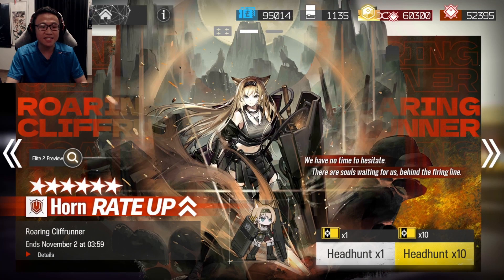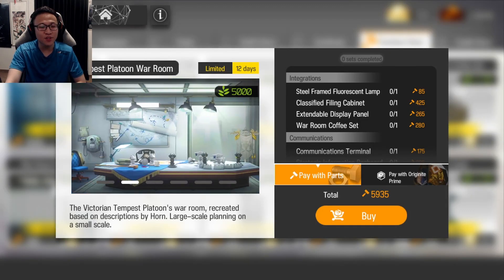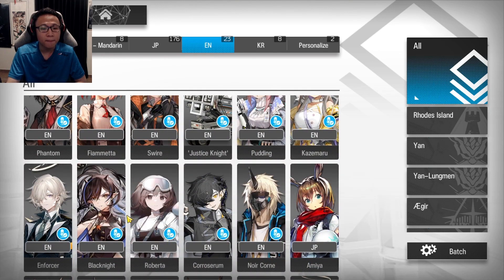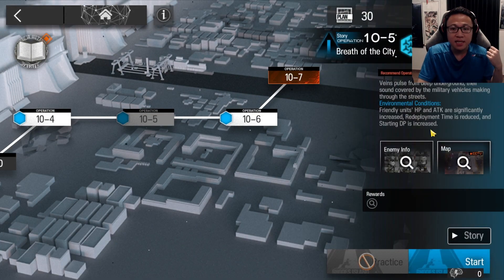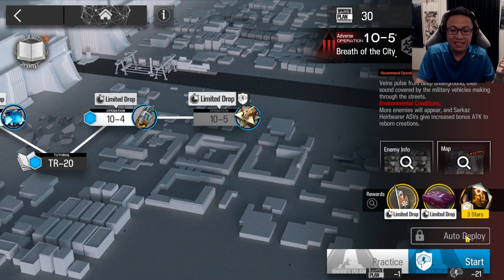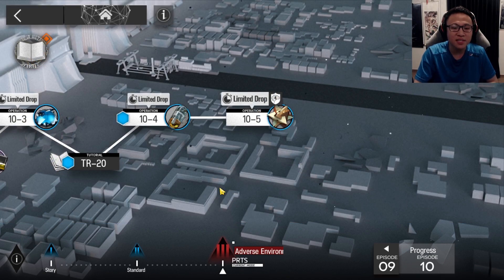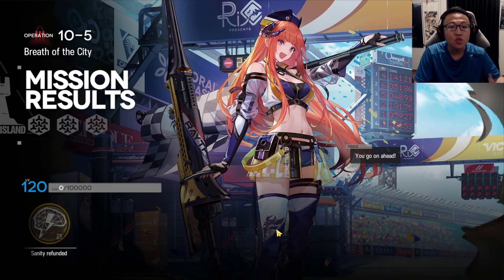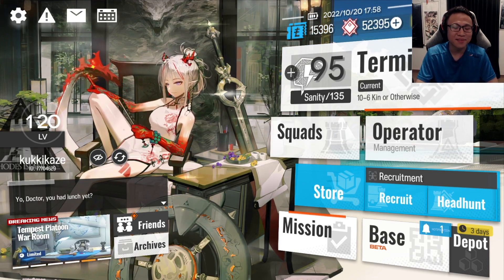Triple Difficulties, Big EN Voices Update, No Sanity Penalty! | Arknights Chapter 10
New skins, new farmings stages, new QOL changes, Chapter 10 is a fresh upgrade to your playtime in Arknights!

Timestamps:
0:00 - Headhunting Banner
0:50 - Recruitment, Skins, Furniture
1:35 - New EN Voices
2:34 - Triple Difficulty Mode
5:01 - Chapter Rewards and Farming Stages
5:47 - Limited Time Drops
6:22 - Encourage Mode: No Sanity Penalty
7:21 - Enemy HP UI